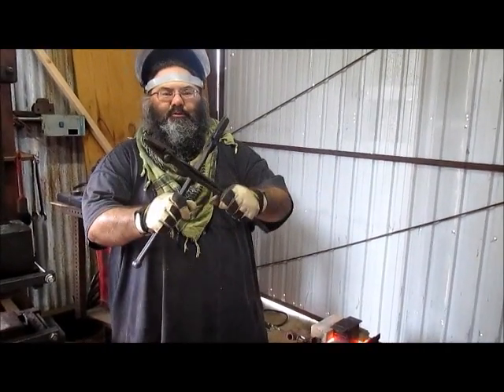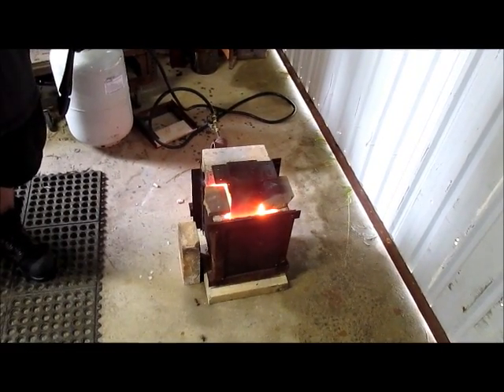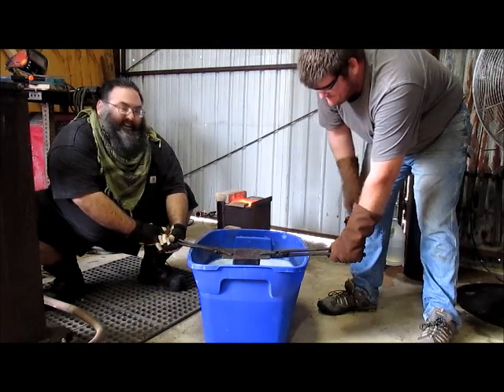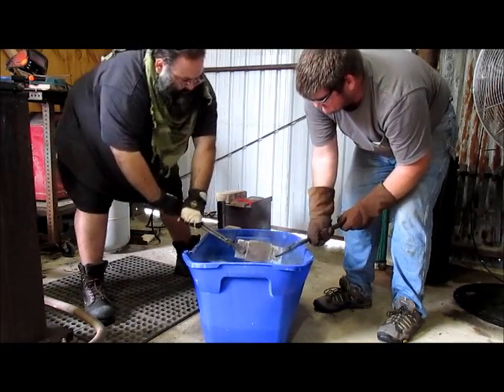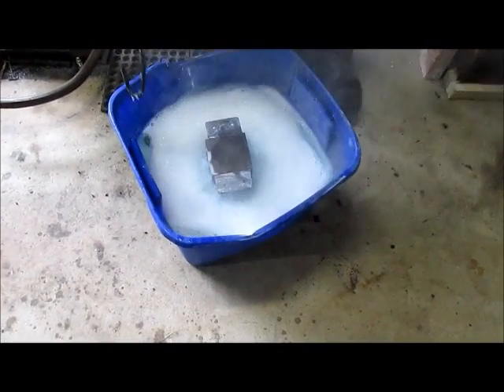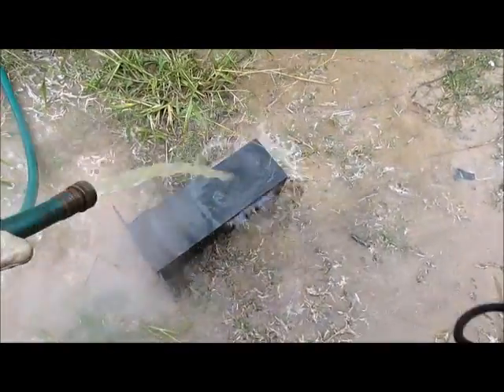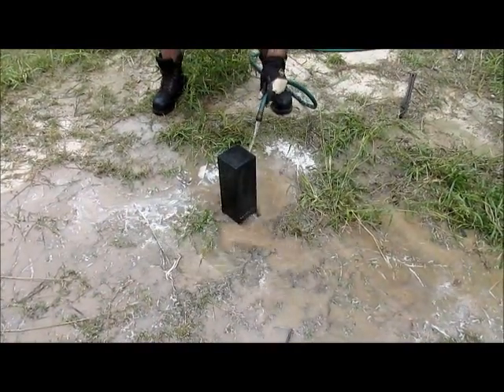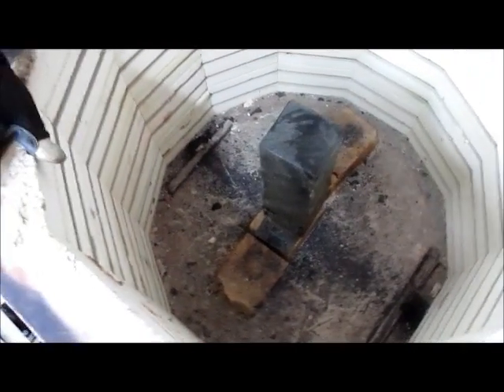Heat Treating a 4140 Stump Anvil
Heat treating a 4" x 4" x 12" block anvil of 4140 steel for use in forging knives.